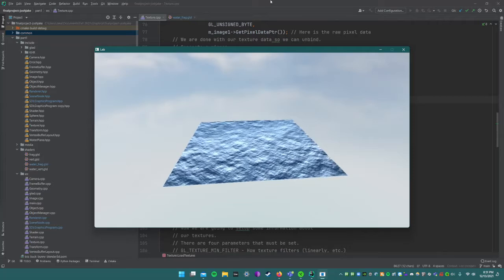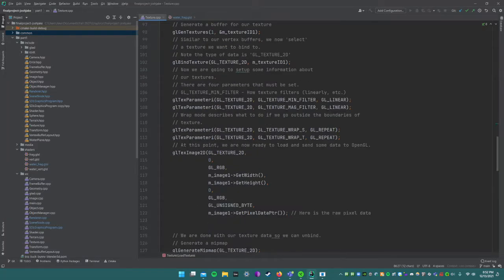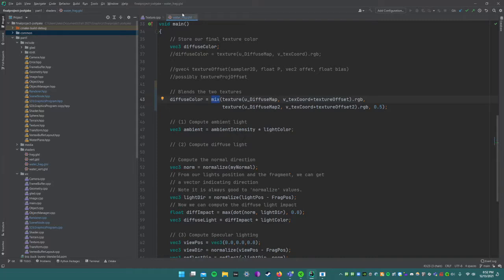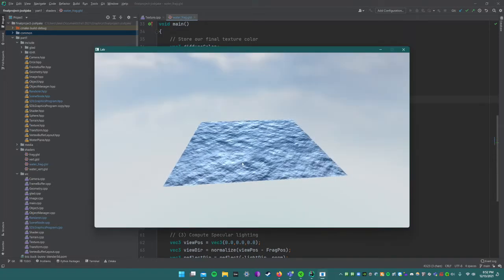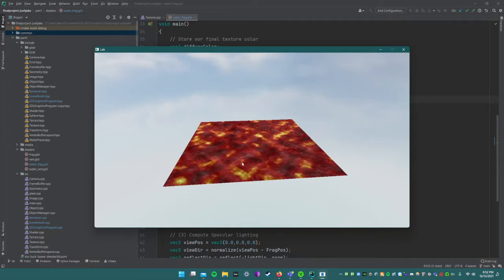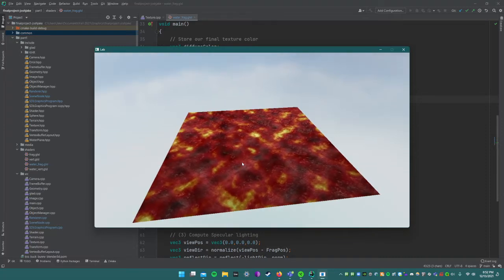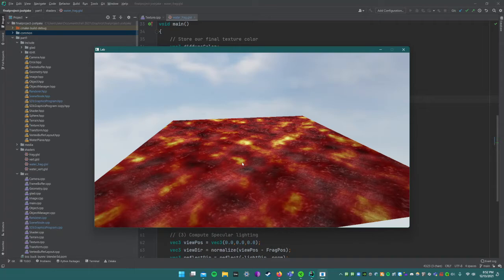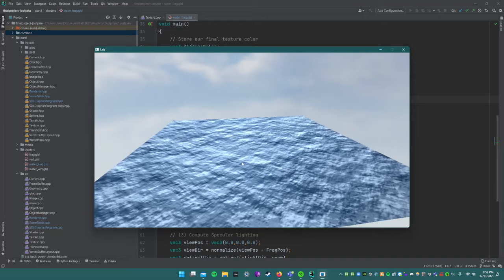Faking Water & Lava in OpenGL and GLSL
Water rendering for CS graphics capstone